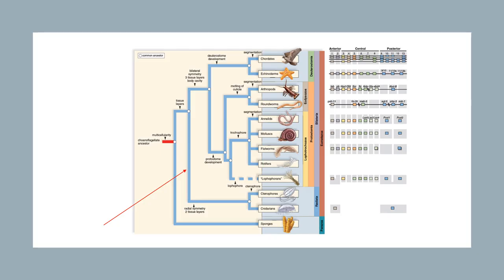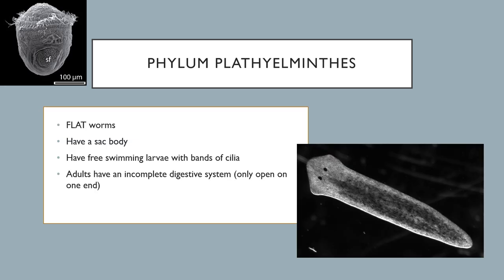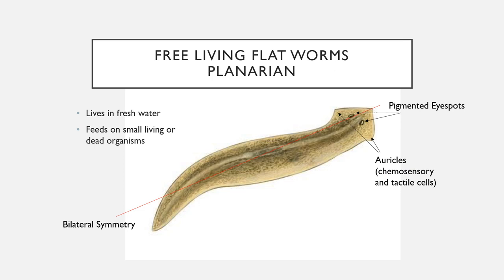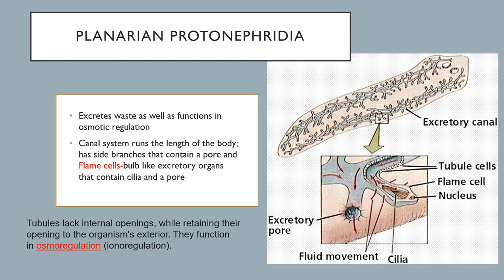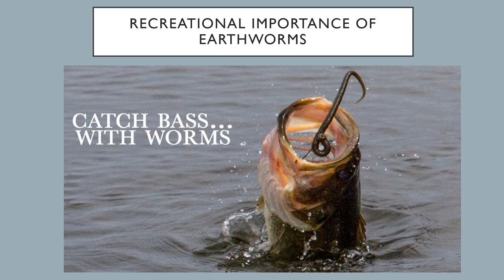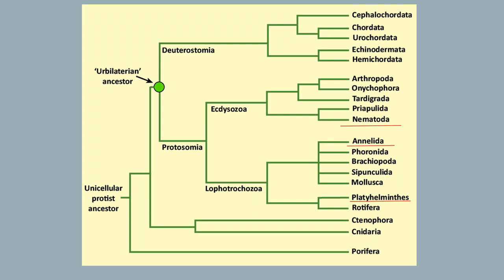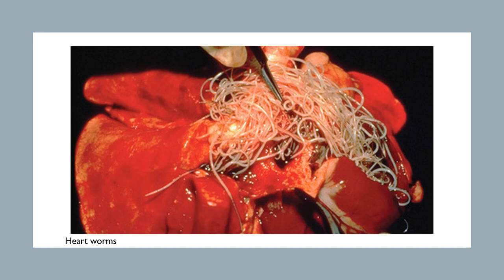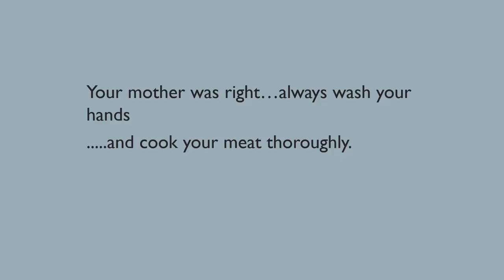Chapter 28 Invertebrates worms narrated